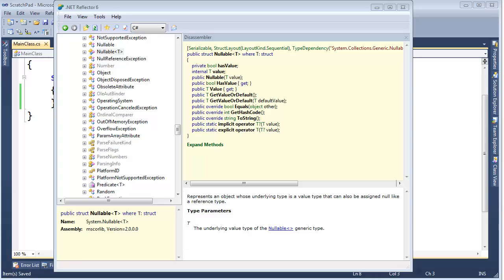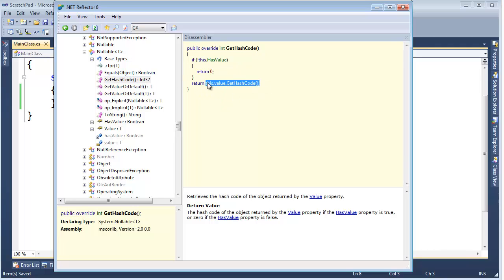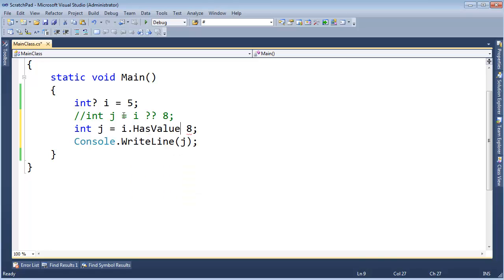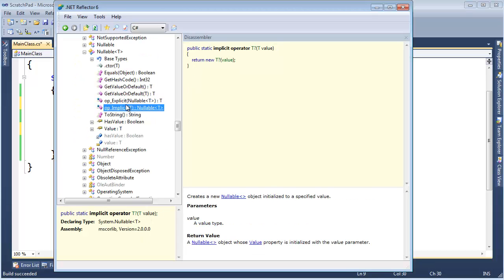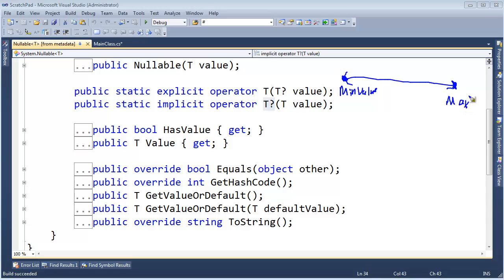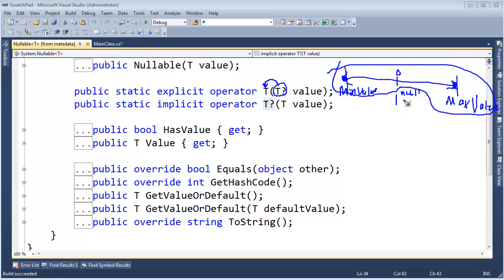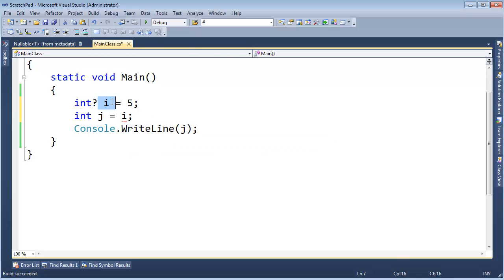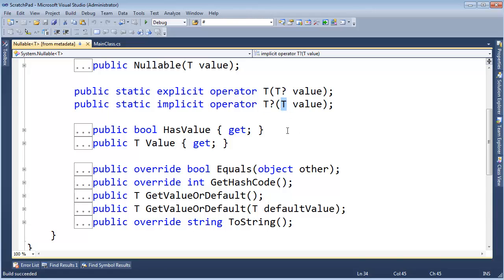C# Nullable Miscellaneous Features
Jamie King discussing Nullable hashing, equality, GetValueOrDefault(), and the conversion operators.